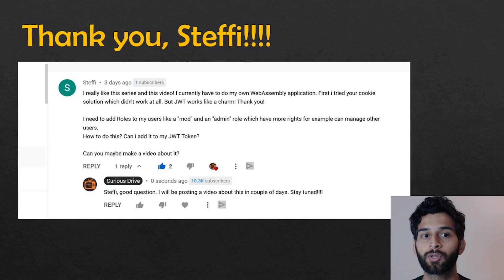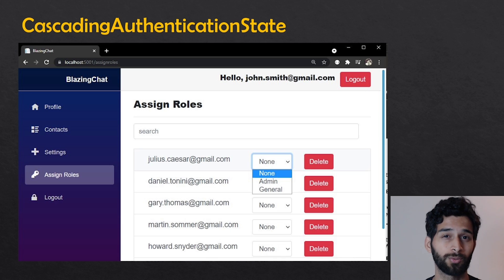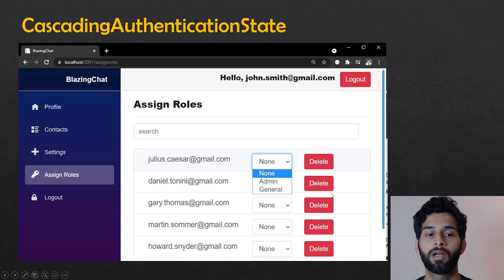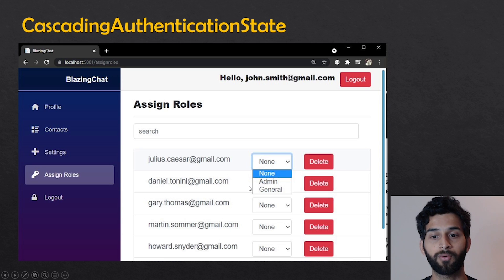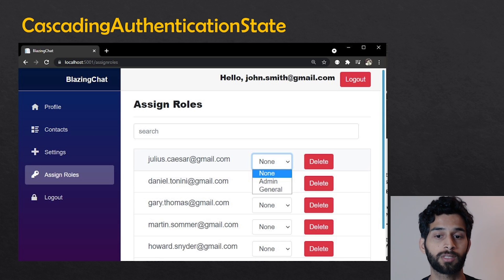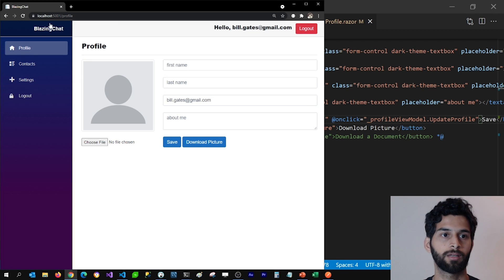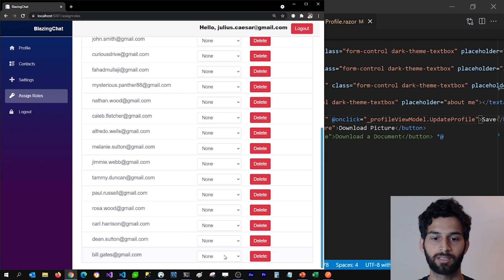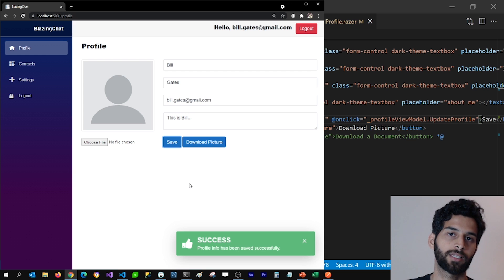Blazor WebAssembly : Authorization using CascadingAuthenticationState & JWT - EP34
Hey Programmers,
In this video, I am going through different ways you can authorize user in Blazor WebAssembly application. You can authorize user on the client project using CascadingAuthenticationState  and you can use JWT to authorize your web API.

0:00 - Introduction to the demo
3:18 - Authoring on client project (CascadingAuthenticationState)
14:10 - Authorizing on server project (JWT)